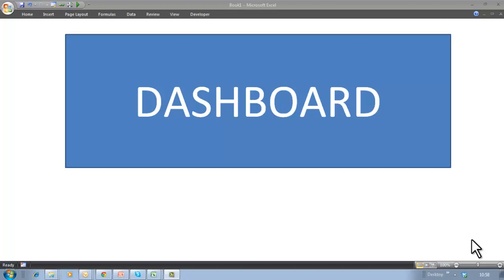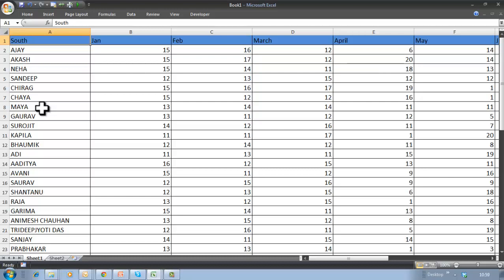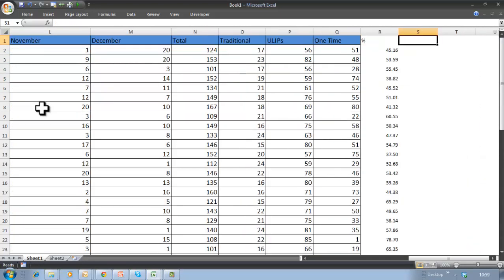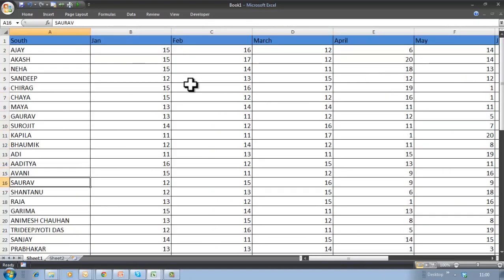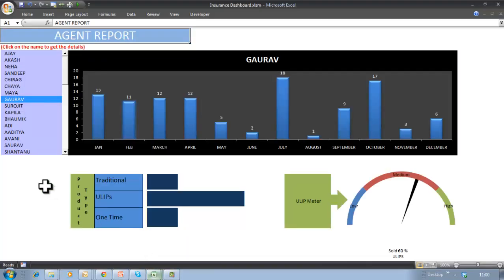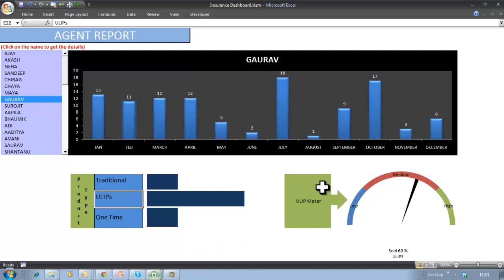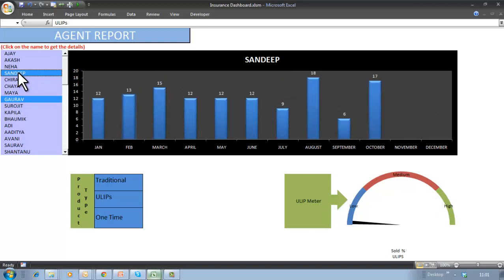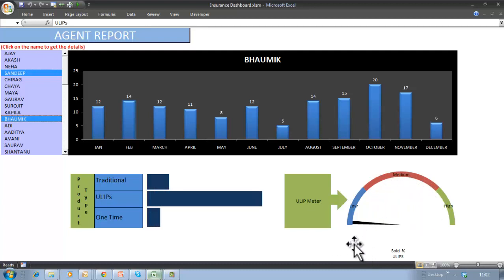The Analytica: Sample Dashboard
A sample framework of a Dashboard by Team Analytica!